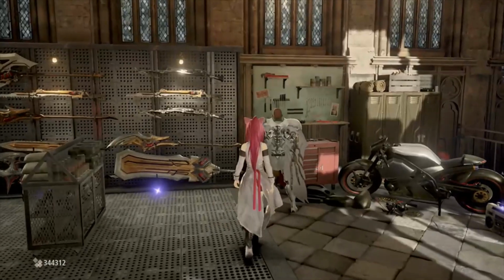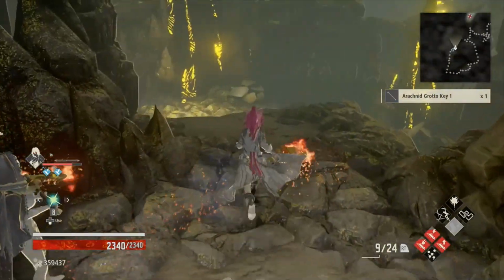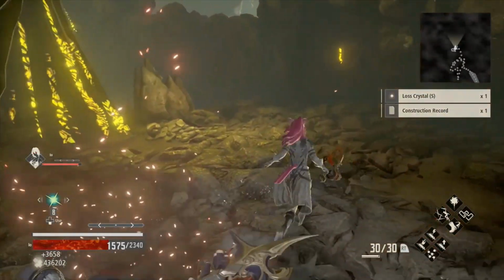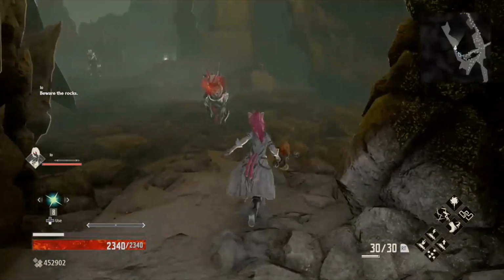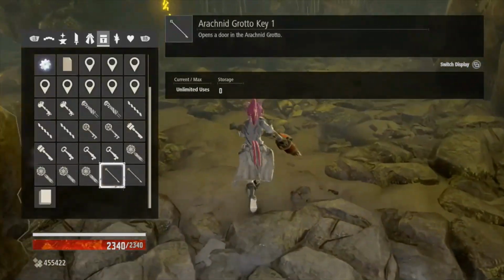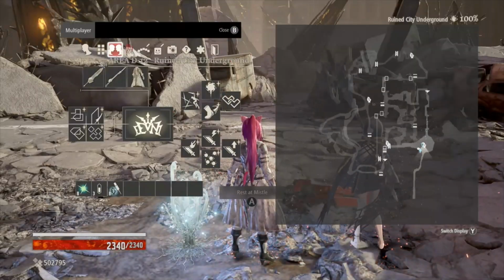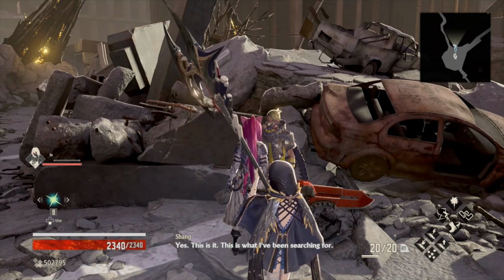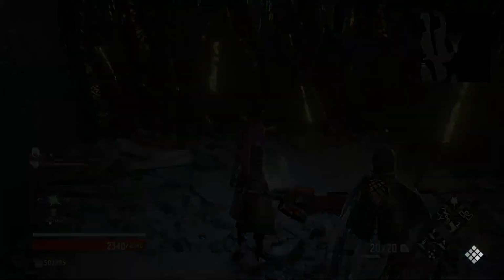Code Vein Playthrough Part 50: Arachnid Grotto Yet No Spiders?!?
Hey Guys! Got another video for you today! Today, we finish up the cleanup by going through the Arachnid Grotto and fighting another familiar boss. How does it go? Only one way to find out! Remember to stay safe and have fun! Laters!